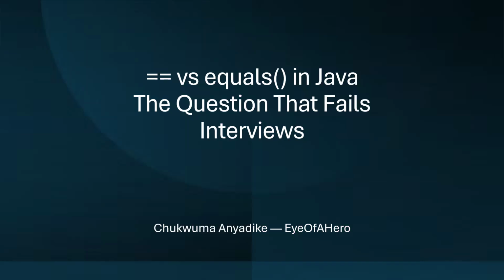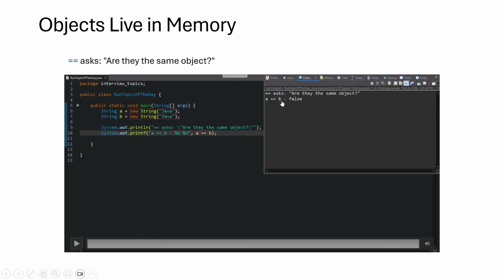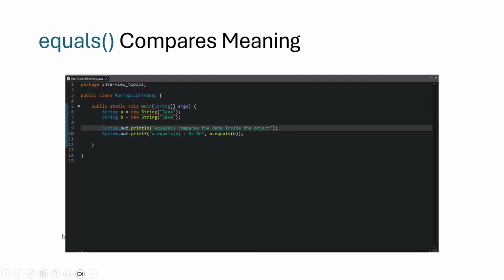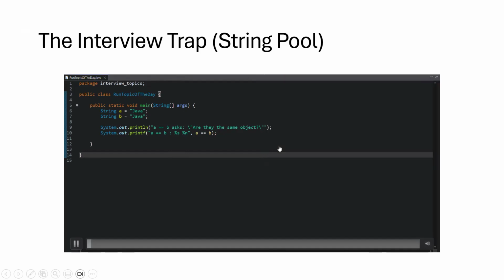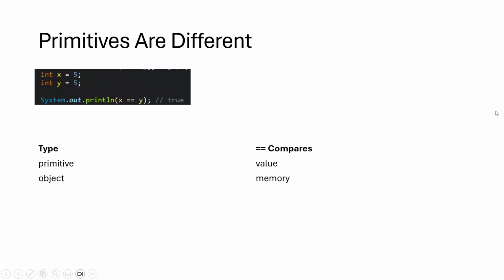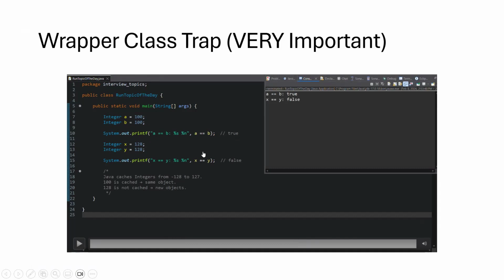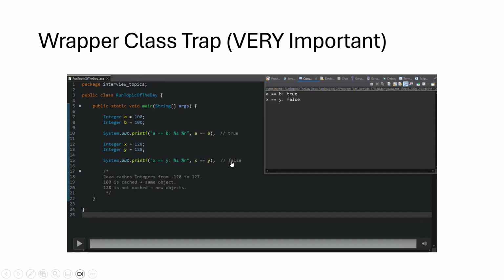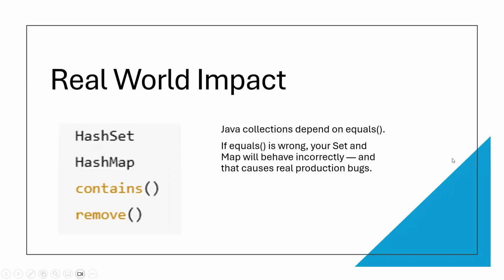== vs equals() in Java — The Interview Question That Eliminates Developers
In this lesson we finally settle one of the **most confusing topics in Java** — the difference between `==` and `.equals()`.

You’ll learn what Java is *actually* comparing in memory, why two Strings that look identical can behave differently, and how the **String Pool** creates one of the most common interview traps. We also examine primitives vs objects, wrapper classes, and why the `equals()` method exists in the first place.

By the end of this video you will clearly understand:
• reference comparison vs value comparison
• `new` vs string literals
• why wrapper classes trick developers
• and the one rule that prevents real-world bugs

This topic shows up constantly in coding interviews and is critical for writing correct Java programs.

**Timestamps**
0:00 Intro
0:28 The equality operator (`==`)
2:14 `equals()` method
2:41 String pool (The Interview Trap)
3:30 `new` vs Literal
4:05 The equality operator with primitives
4:39 Wrapper classes (The Interview Trap)
6:17 Why `equals()` exists
6:32 The Most Important Slide